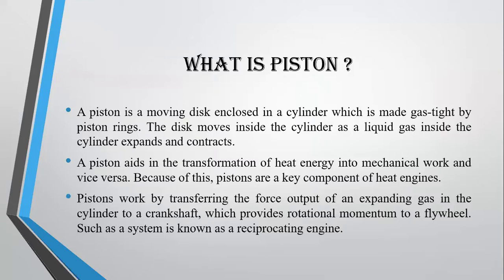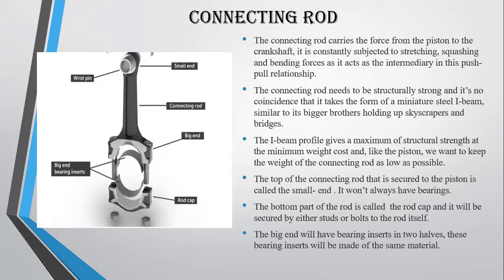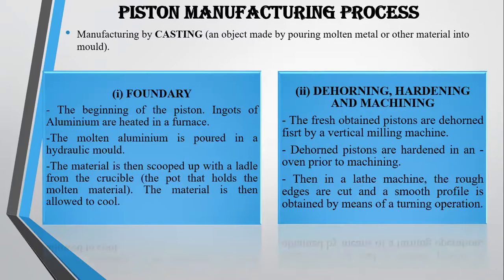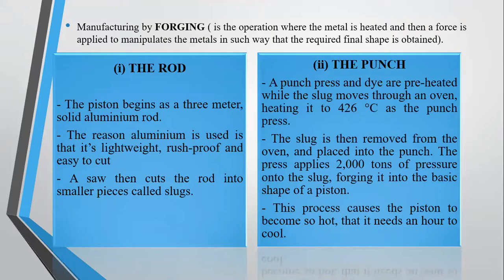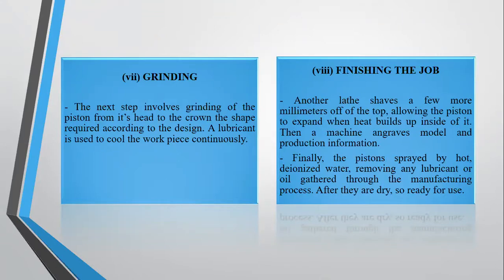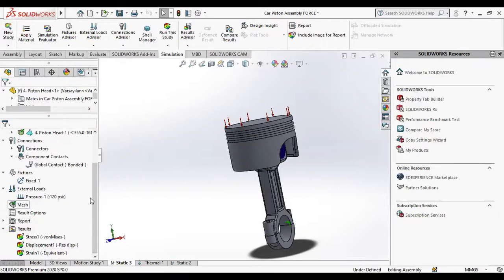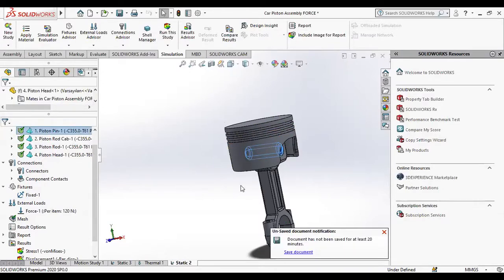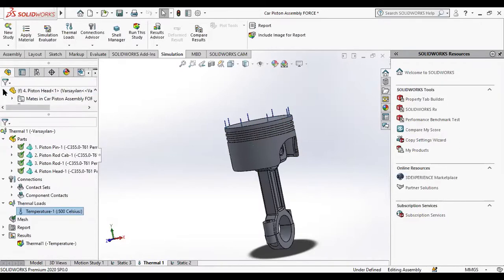Automotive Assignment 2